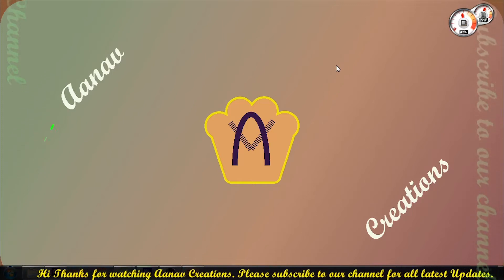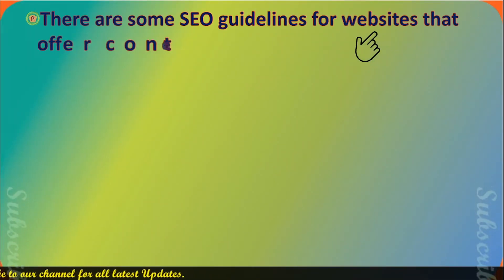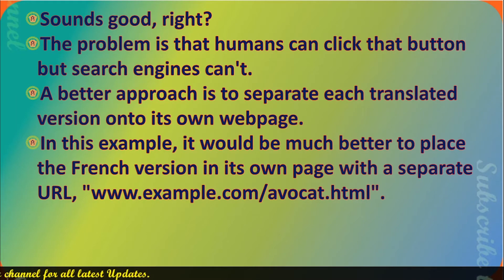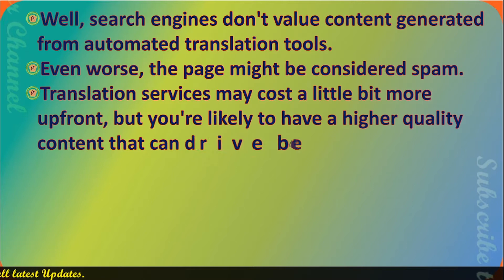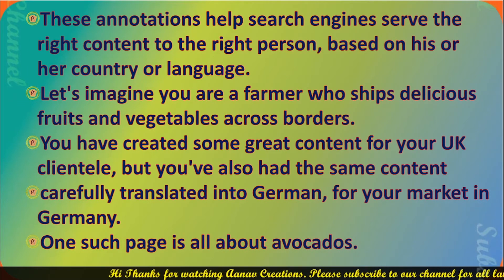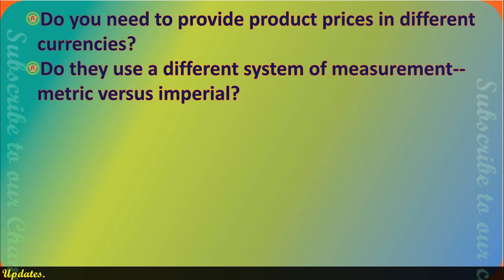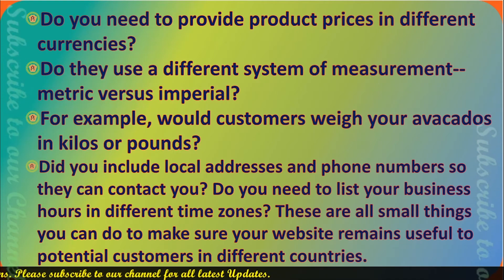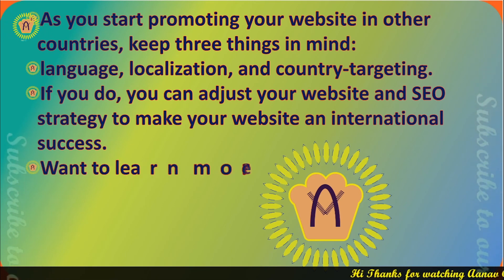How To Use SEO Cross Border in Digital Marketing | @Aanav Creations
About this video:- How To Use SEO Cross Border in Digital Marketing | SEO Cross Border Digital Marketing Me Kaise Kare
in this video we will tell you How To Use SEO Cross Border in Digital Marketing | SEO Cross Border Digital Marketing Me Kaise Kare so that with the help of this SEO Cross border you can easily rank the website and video on youTube and in digital world.

HI I am Ankit Singla, Presenter for blogging startup digital marketing Online Digital Marketing. We will guide you learn digital marketing Complete Digital marketing Programs and Stategies. We are also Providing Computer Basics, Adobe Illustrator, premier pro, MS office Learning Classes in Pure Hindi to understand all indians across the world. PLease comment us for any kind of queries.